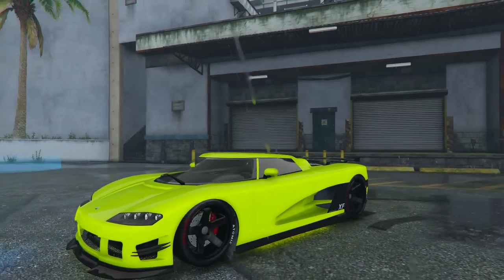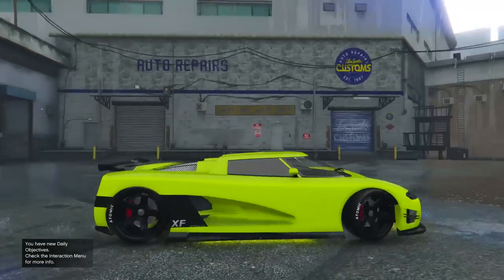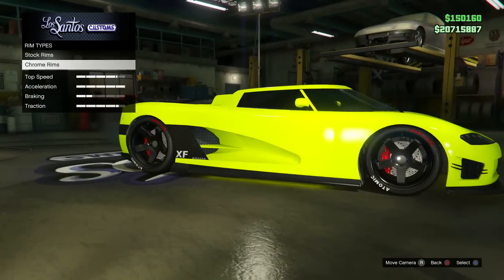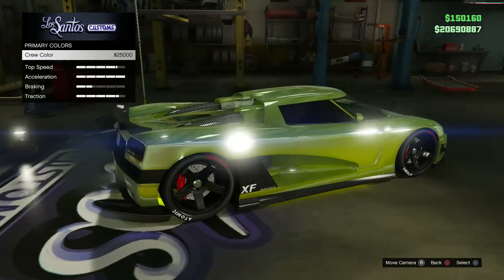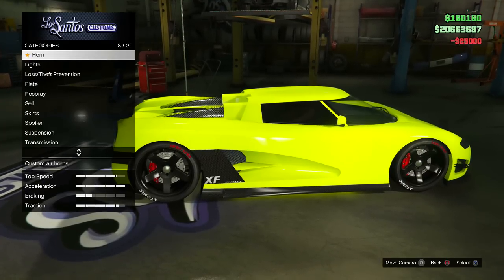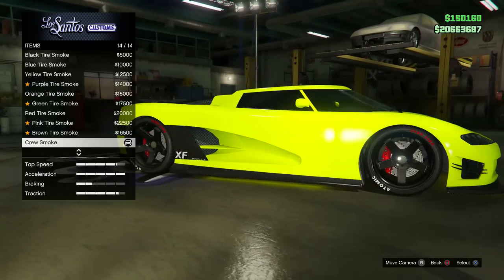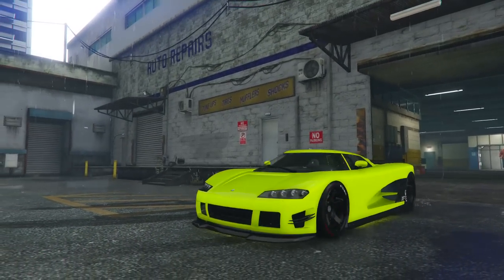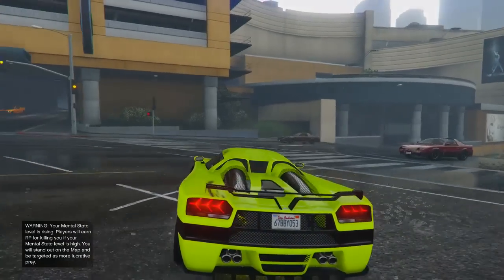GTA 5 Online Paint Jobs - Best Rare Modded Crew Colors #4! "Electric Green"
Make Sure To Check Out The Best Crew, With The Sickest Modded Crew Colors :

My Microphone